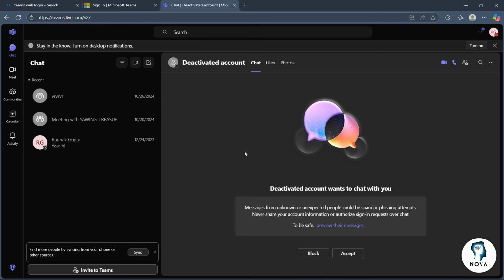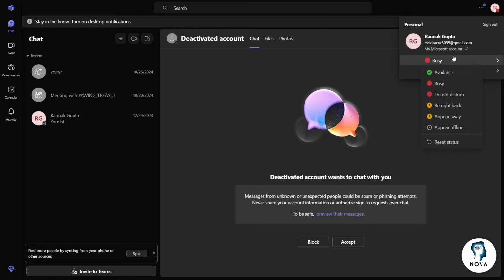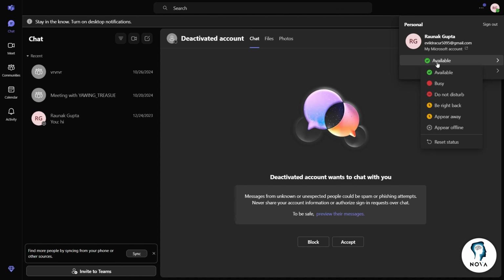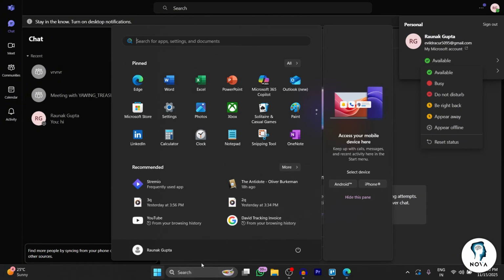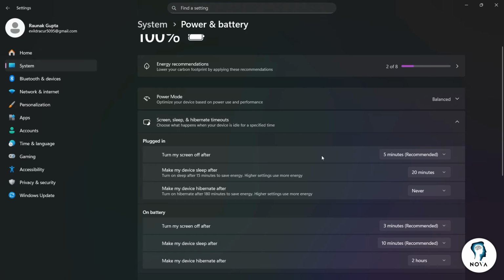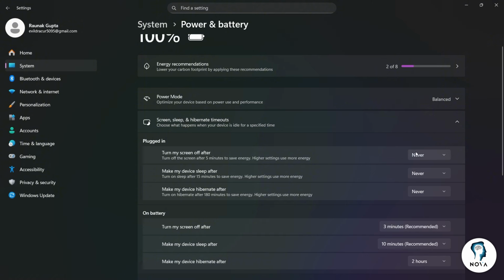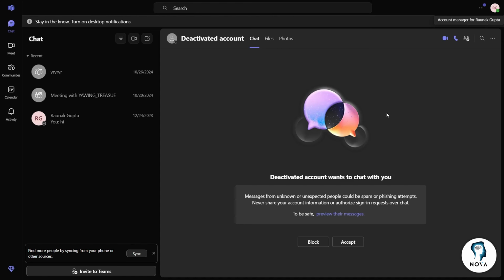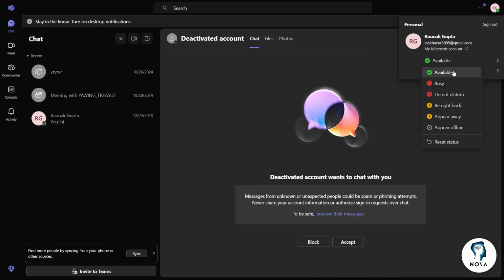How to Keep Your Microsoft Teams Status Always Active - Step By Step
How to Keep Your Microsoft Teams Status Always Active: Keeping your Microsoft Teams status always active is easier than you think! 🟢 In this tutorial, you’ll learn practical methods to prevent Teams from going idle, including system settings, activity tools, and app adjustments that help you stay online during work or meetings. Perfect for remote workers who need their status to remain active.